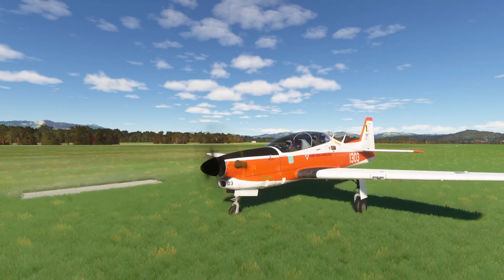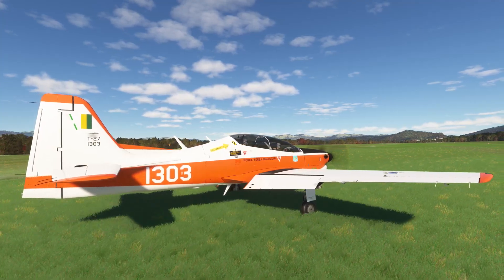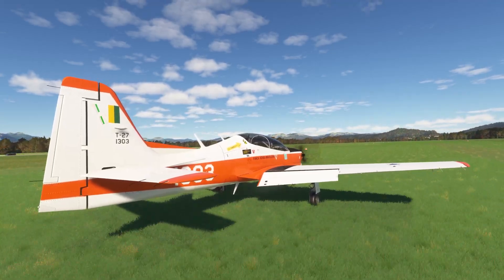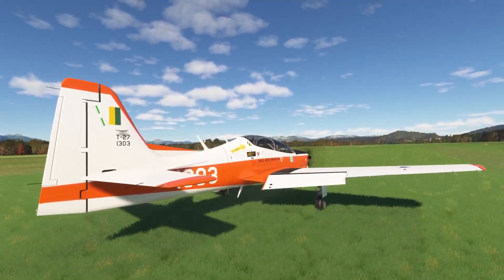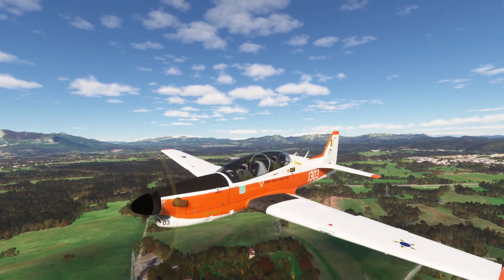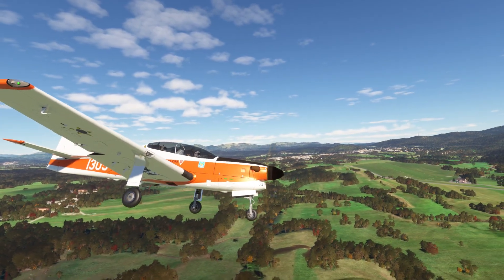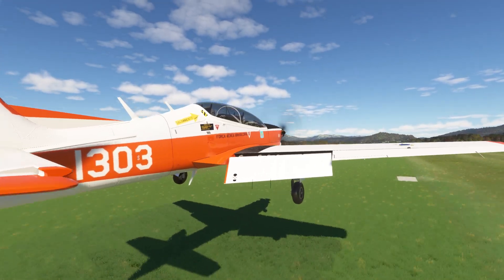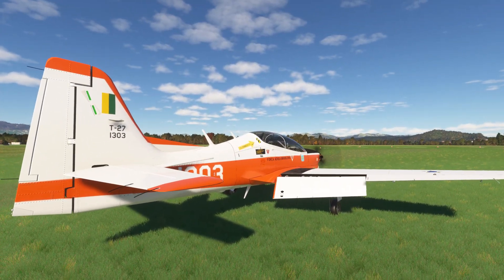Landing | EMB-312 T-27 ’Tucano’ | LJPO Postojna, Slovenia | Microsoft Flight Simulator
The flights are designed to help you develop your airmanship while engaging in flight activities and exploring the planet.